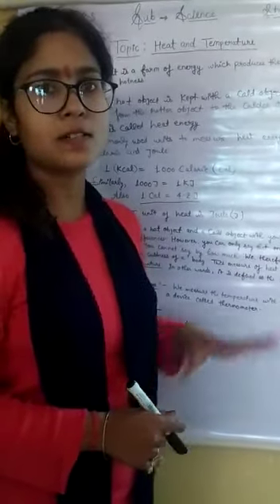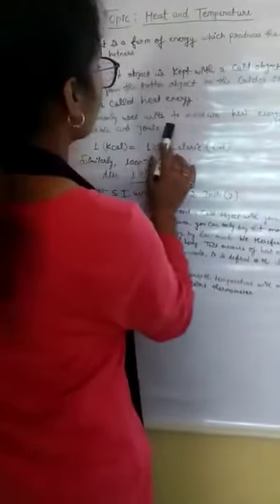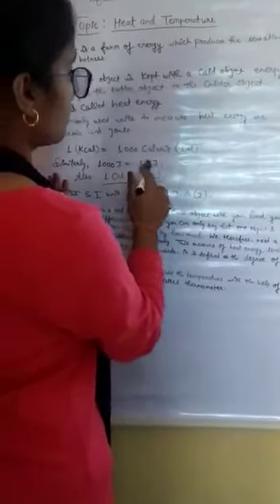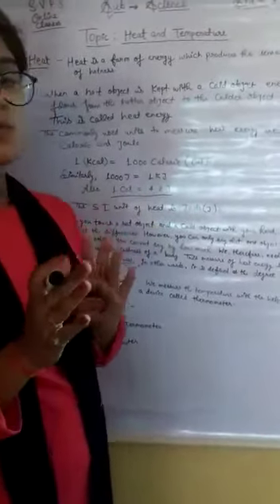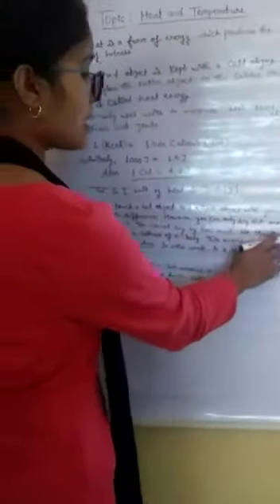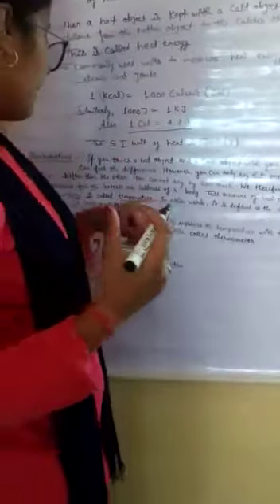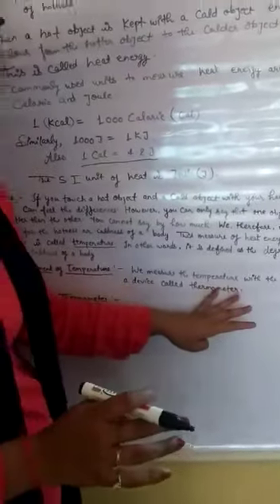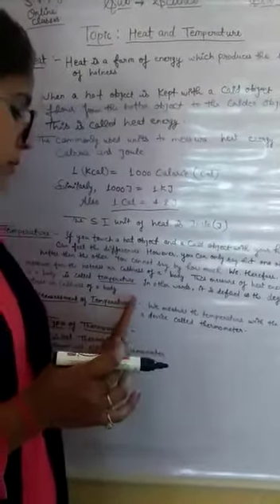April 15, 2020